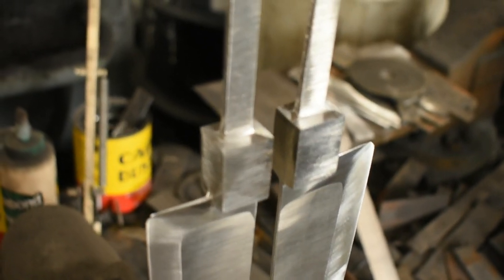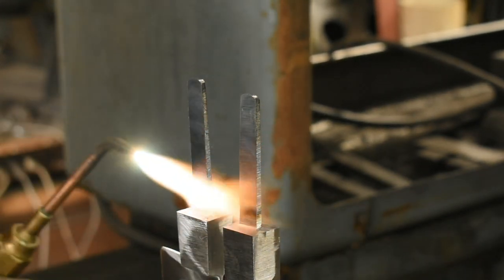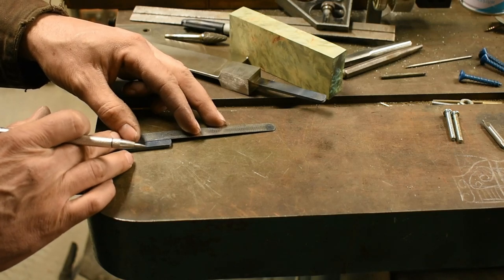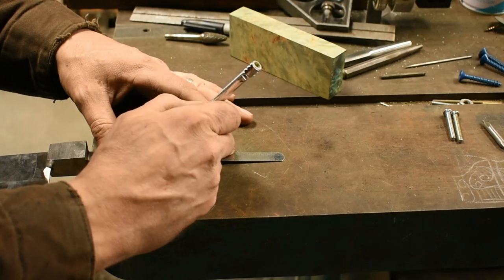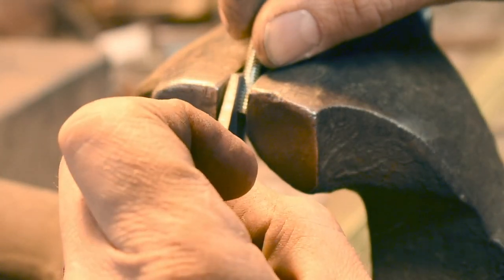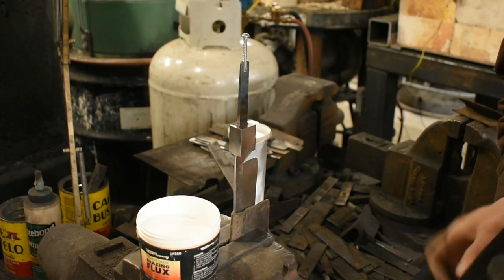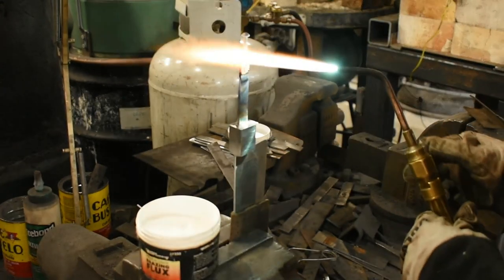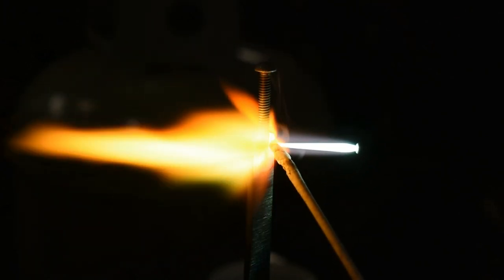Chef Knives: Brazed Tang Tutorial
A detailed demonstration of my process for brazing threads onto hidden tangs, for chef knives.
I hope my enthusiasm for this art proves both infectious and instructive.  Keep your fire burning!